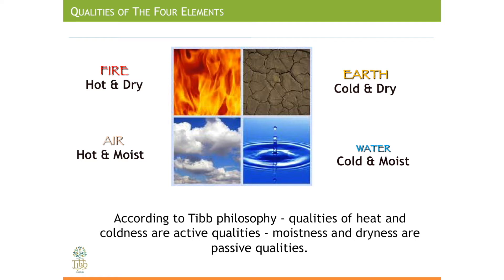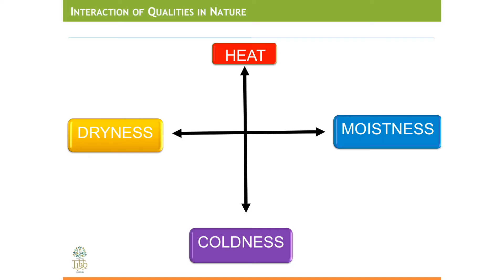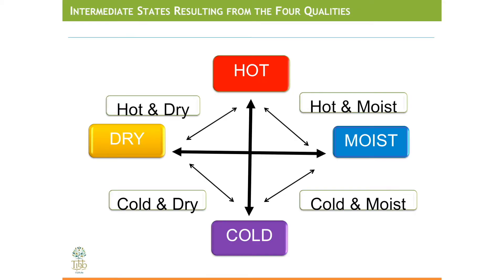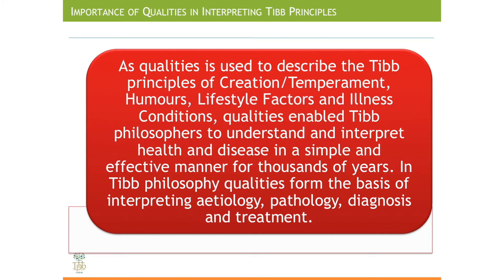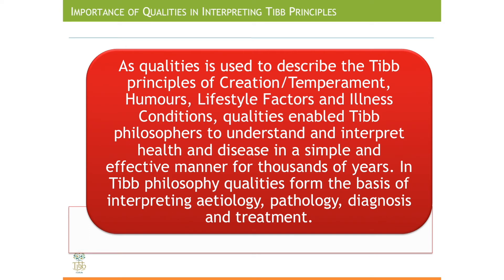Tibb Principle: Qualities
In this video detailing the principle of Qualities in Tibb, Prof. Bhikha discusses the effect of qualities on human beings, and all living organisms. Gain insight into why qualities provide the basis of interpreting aetiology, pathology, diagnosis and treatment.